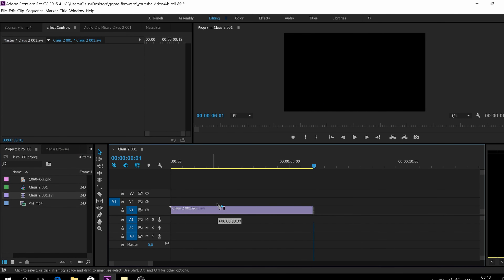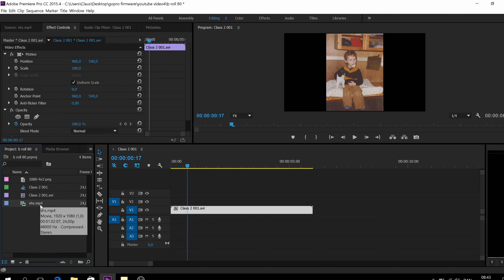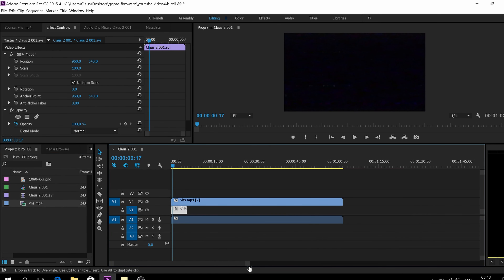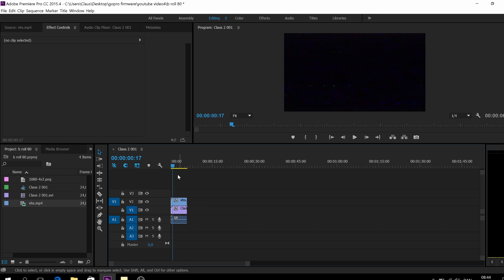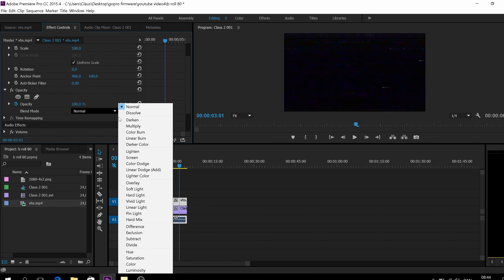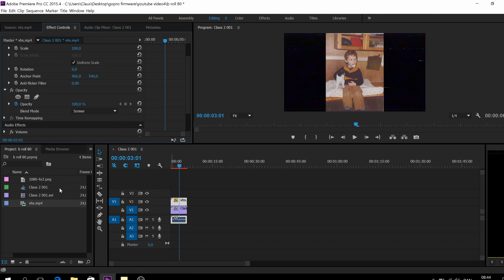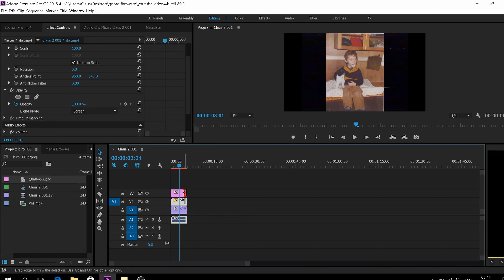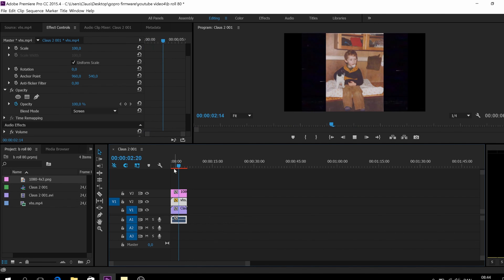Back To The 80s (vhs tape look)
Get your videos to look like a video tape from the 80s. We show you the effect which can easily be made in your editing application.

If you do not want to make a digital version of your video tapes, you can download our 80's look package containing vhs flicker and 3: 4 aspect ratio. Simply click on the link and download the package free
Gear used in this video
Panasonic GH4
Panasonic 12-35 mm LUMIX G X VARIO Lens
RØDE VideoMic GO On Camera Microphone
Aputure LEDs Camera Video Light
Neewer® 75"/ 6 Feet/ 190cm Collapsible Photography Studio Light Stand
SIRUI Monopod with Stand Spider

At Duke Denver Film we love stories. we want not only to inspire filmmakers but everybody, to take a camera and use it to tell fantastic stories. So if you love stories this channel is for you.